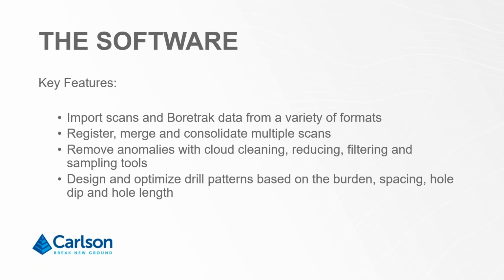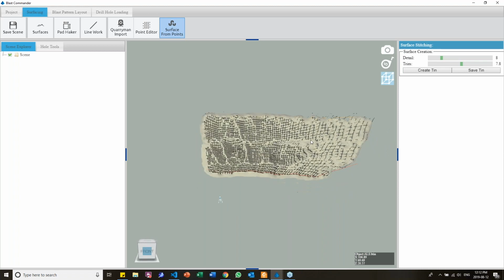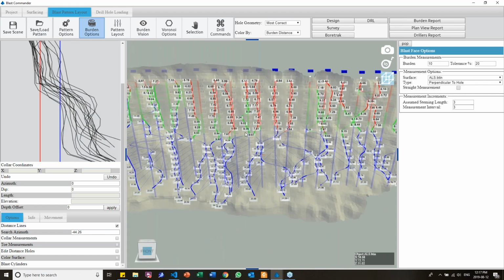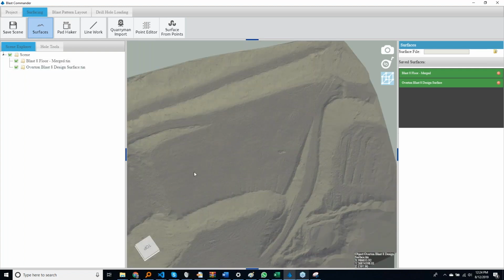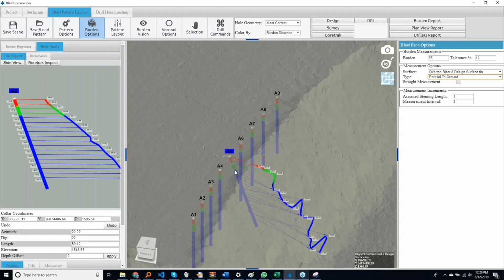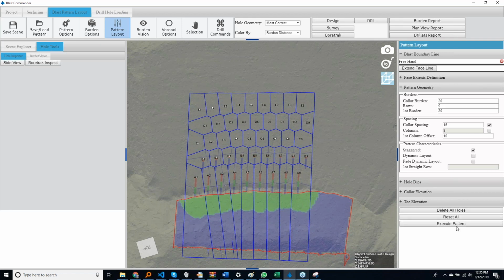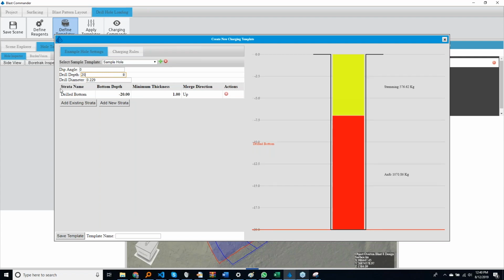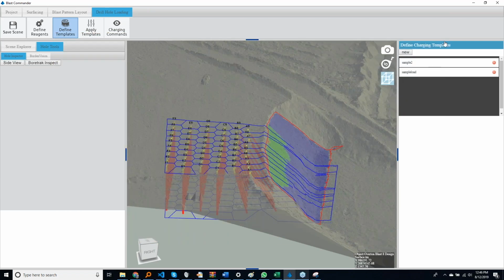WEBINAR: TAKE COMMAND OF YOUR BLAST with Carlson Blast Commander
Carlson Blast Commander features automatic alignment, solid modeling for generating complex surfaces based on scans, drill hole loading, drill hole initiation, advanced functionality with the Quarryman® Pro, and more! Carlson Blast Commander is perfect for drill pattern layout and volumetric reporting. Enjoy more ways to account for burden with increased burden analysis and TIN compatibility.

Get to know Carlson Blast Commander as the entire open pit design package for you and your team's projects!